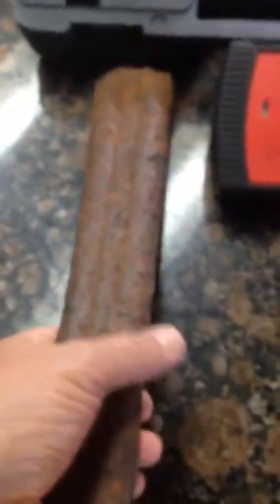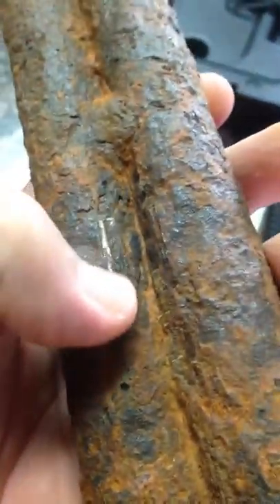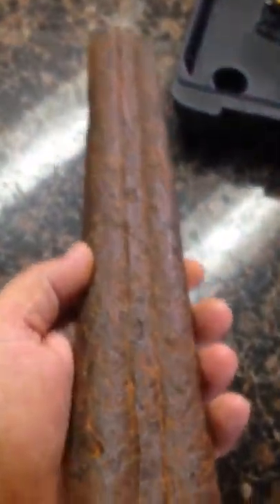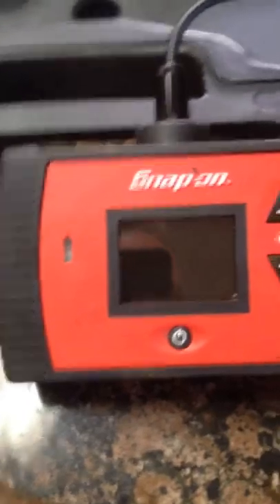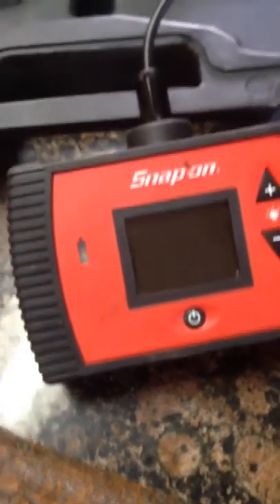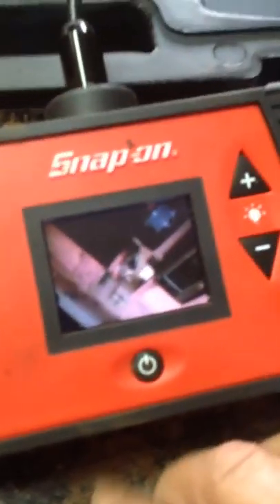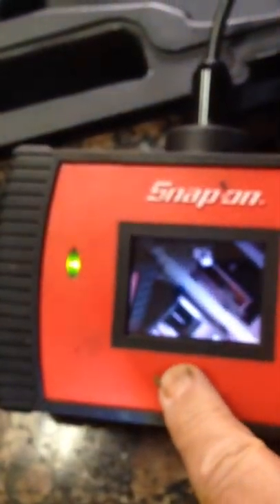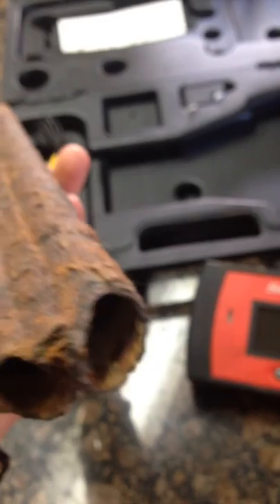Checking Antique firearm to make sure not loaded. LaRelicHunter #23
Checking old Coach gun to make sure not loaded. 150 years plus old. #23